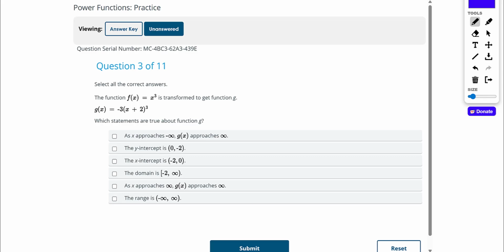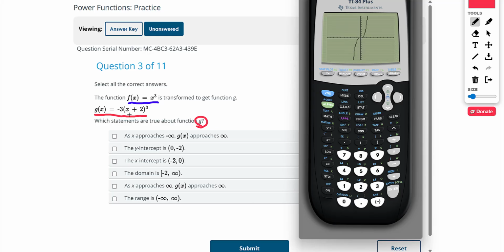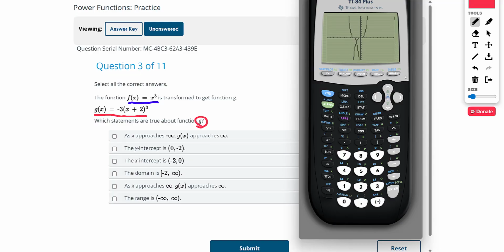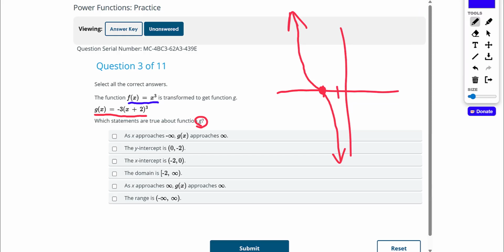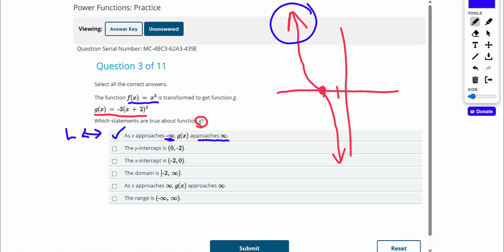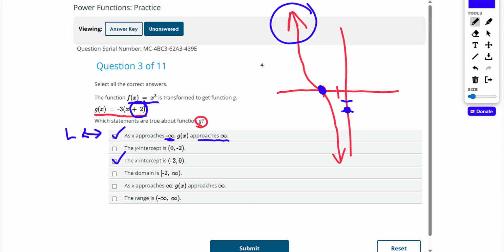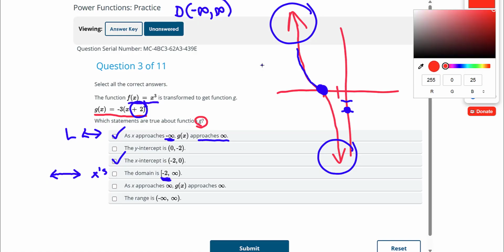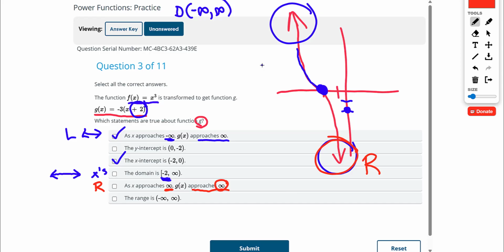Question 3 Serial Number MC 4BC3 62A3 439E